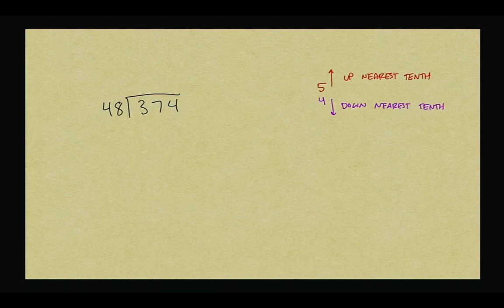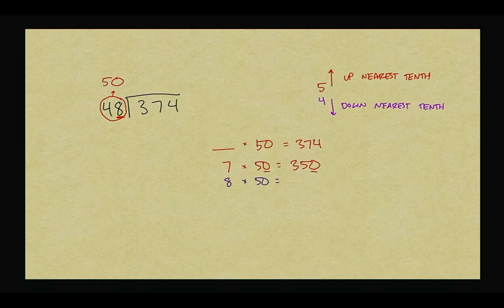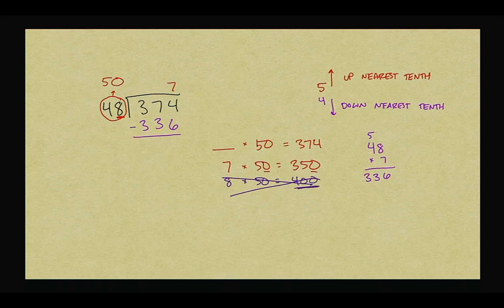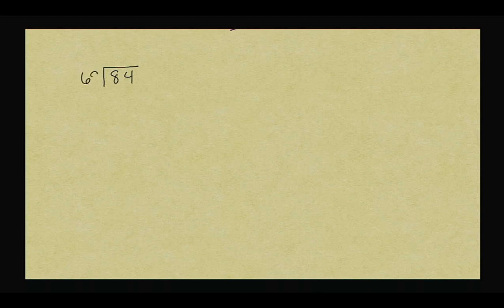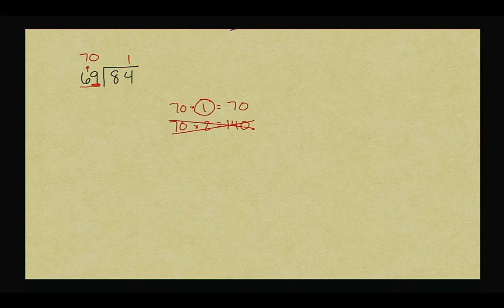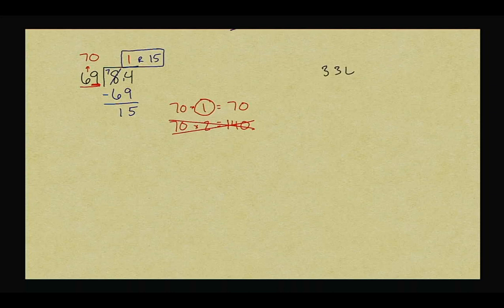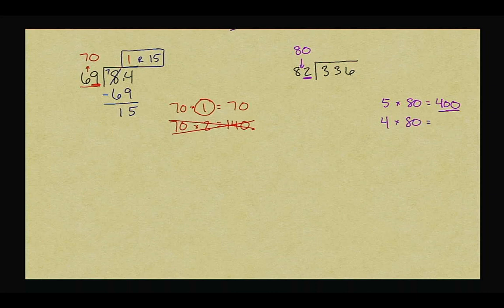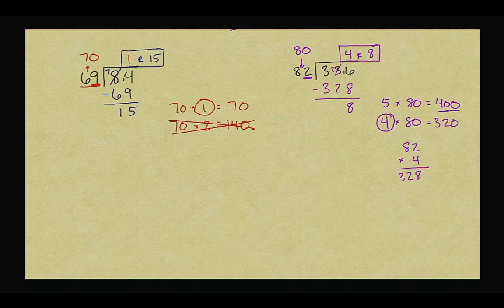4thGrade Rounding the Divisor